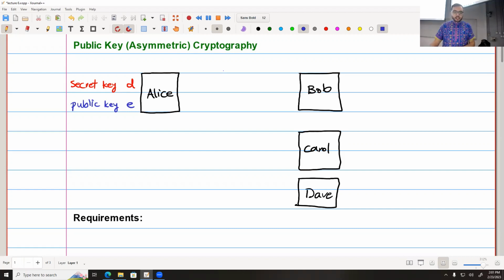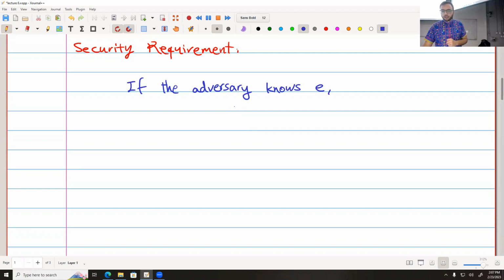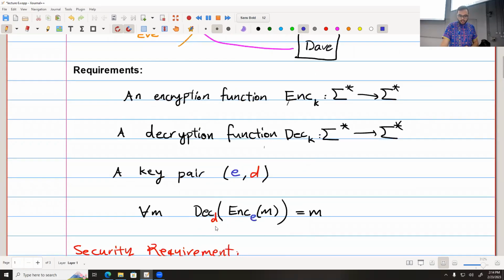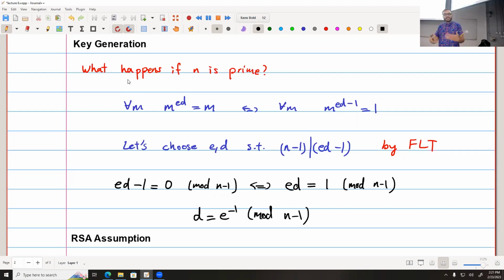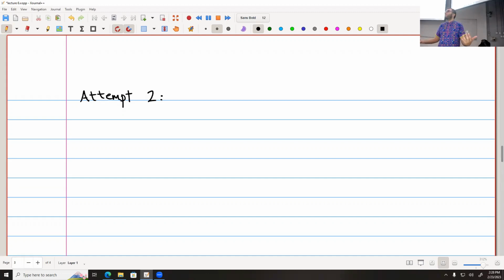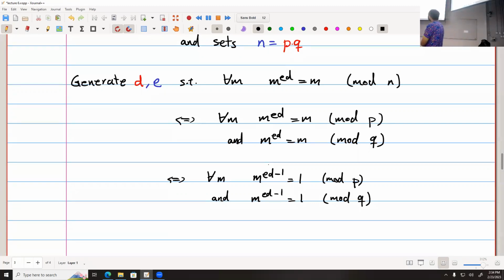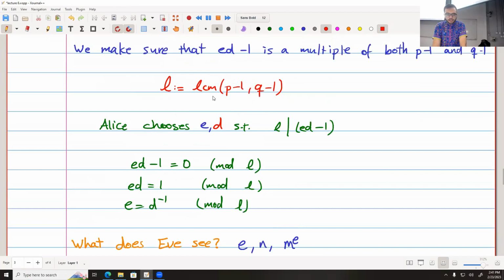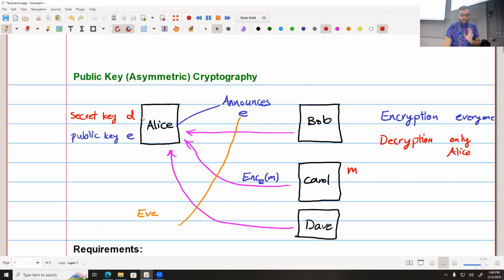Lecture 6 - The RSA Cryptosystem